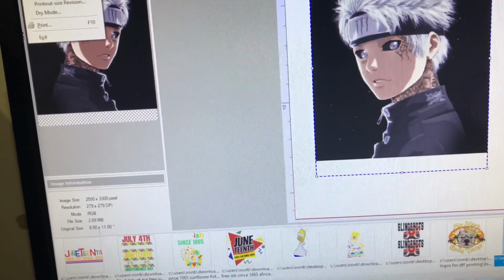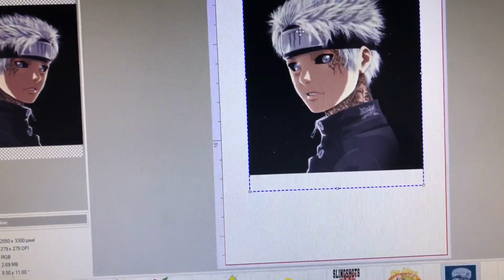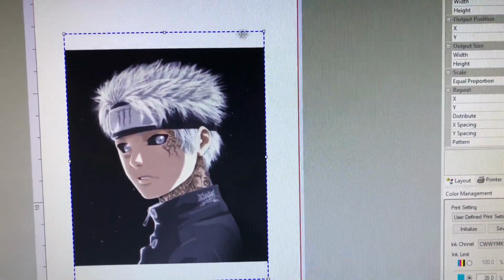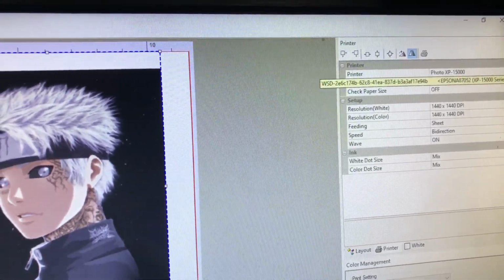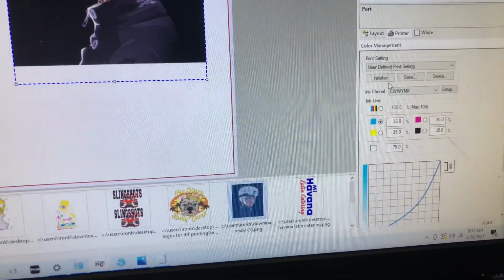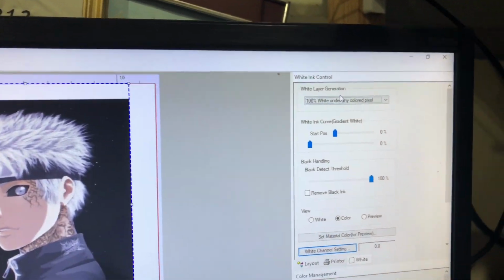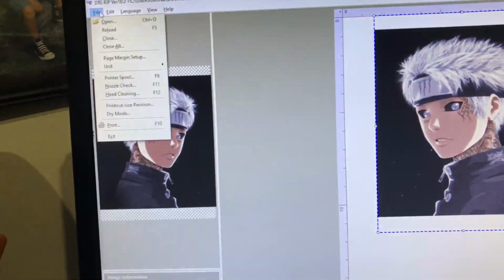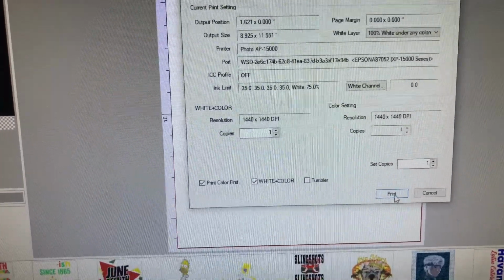DTF printing xp15000 and acro rip 10.2 settings